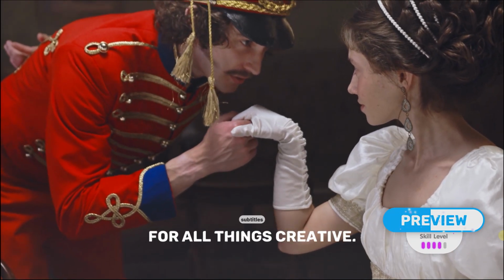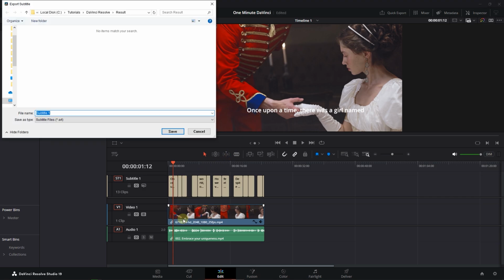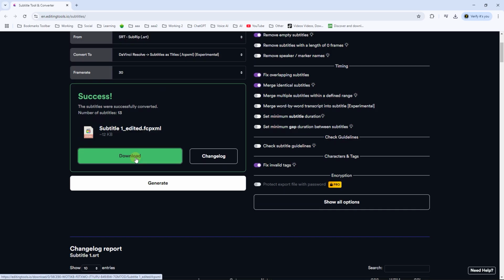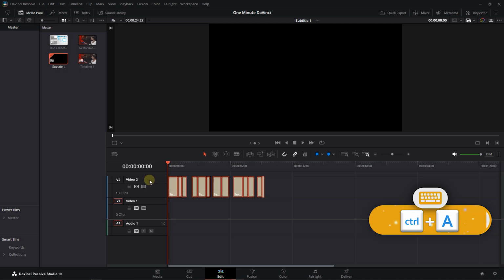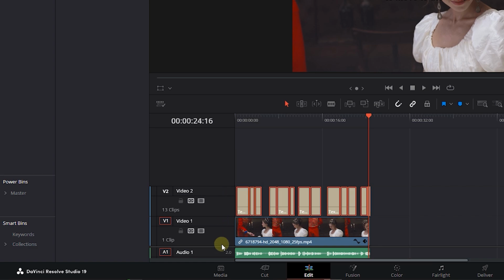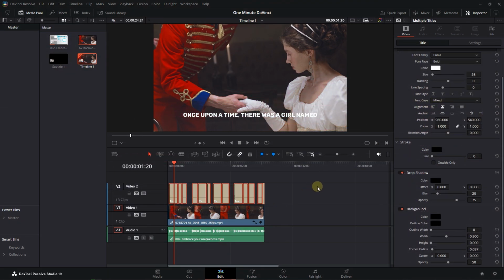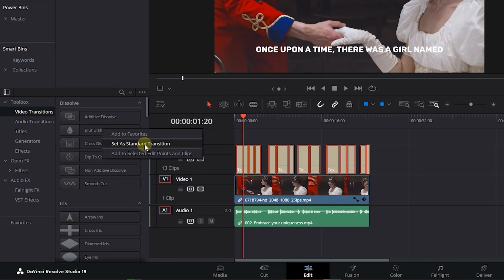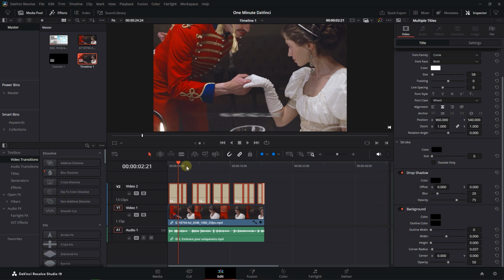Auto ANIMATE SUBTITLES In Davinci Resolve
How to Auto Animate Subtitles In Davinci Resolve
Convert subtitles to animated text layers in DaVinci Resolve for dynamic captions. Export subtitles, use online tools for conversion, and paste them back as editable text. Customize animations like pop-in, fade, and transitions for professional results.

Creating animated subtitles in DaVinci Resolve is effortless. Begin by selecting "Create Subtitles from Audio" from the timeline menu, leaving settings at default, and clicking "Create." Once generated, right-click the subtitle track and export it as an SRT file.
Next, visit the Editing Tools.io website, upload your SRT file, and convert it to DaVinci Resolve subtitles as titles. Import the converted file back into DaVinci, paste the text layers into your timeline, and adjust their position.
Replace the subtitle track with text layers to unlock animation options like pop-in, pop-out, and fades, giving your captions a dynamic and engaging look.